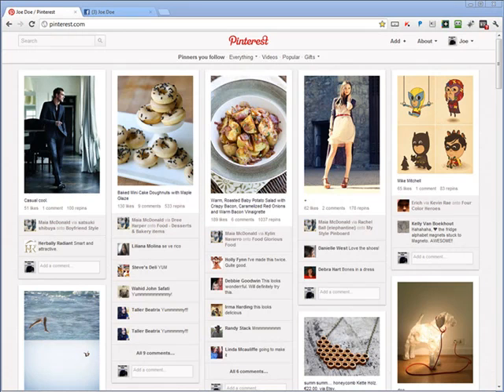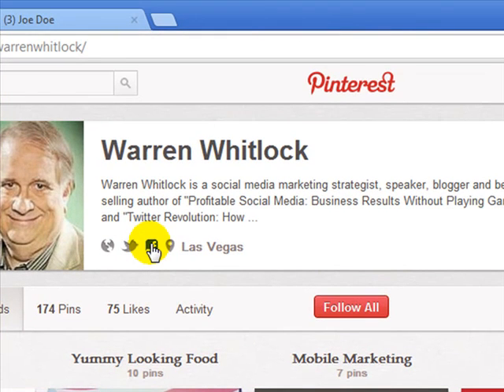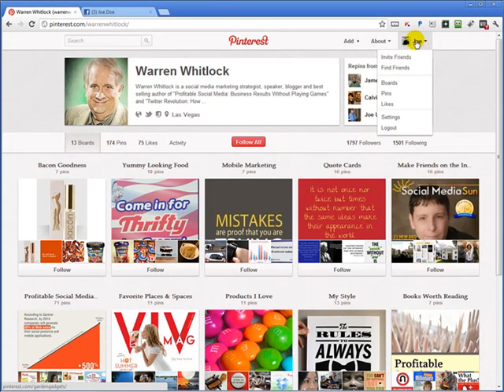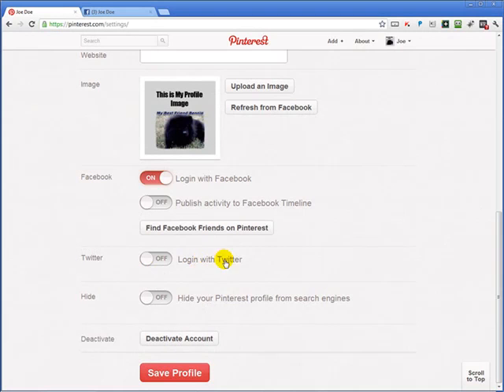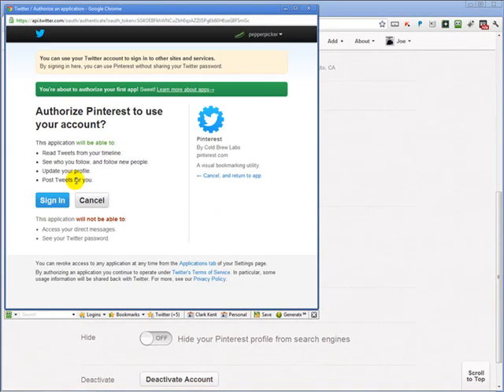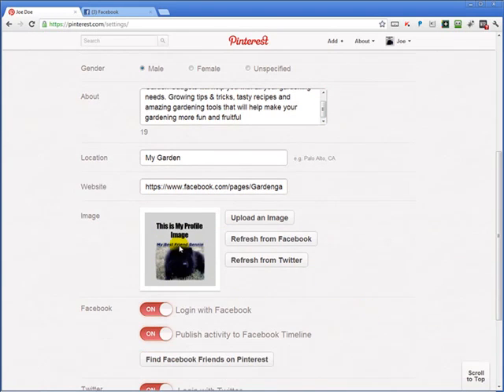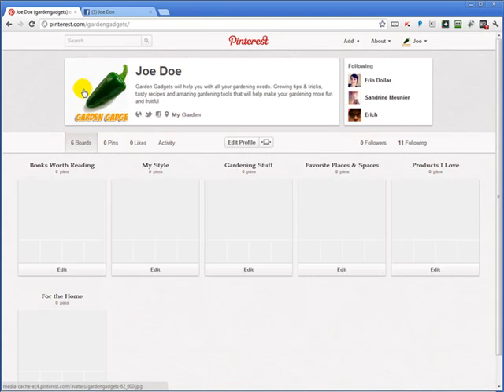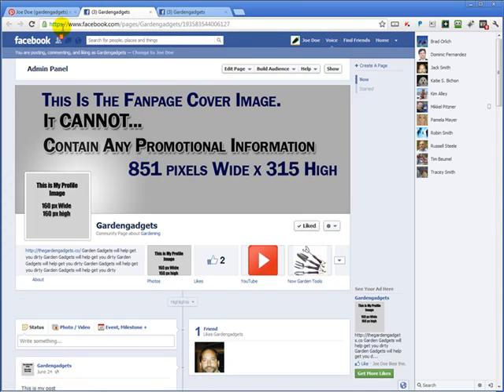pinterest vid03 edit profile